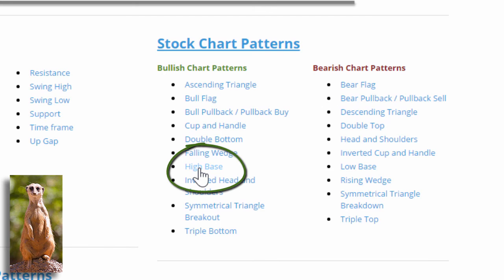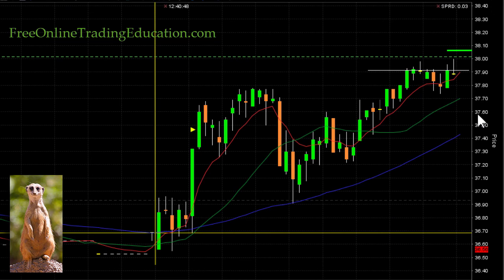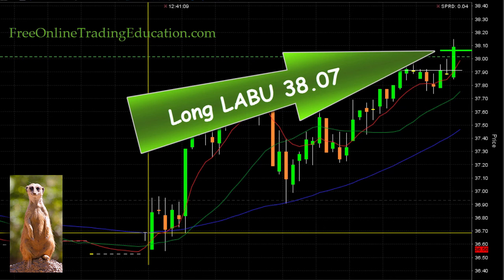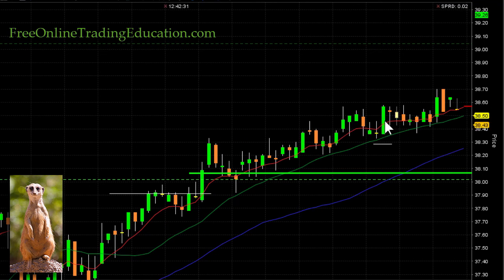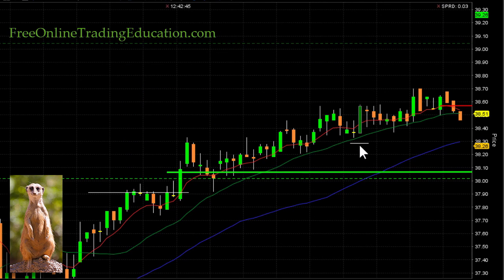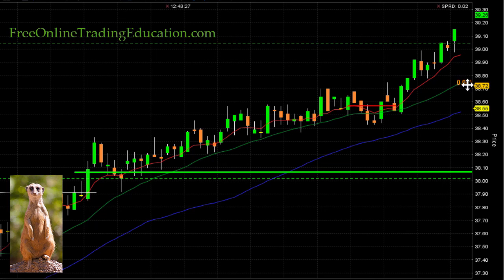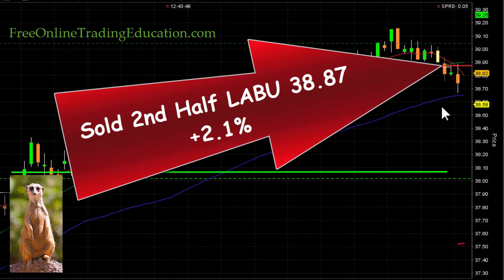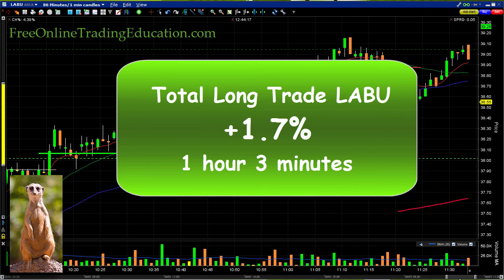6.2.16 Day Trade - Crock Pot Trade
See a high base breakout trade which slowly cooked most of the morning in the GrokStar Trading Chat Room this morning.
​Welcome Morning Hours Traders; come trade with us 30 days for free. See end of video for details.